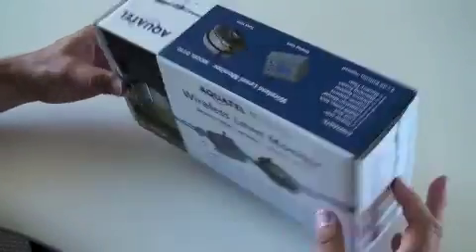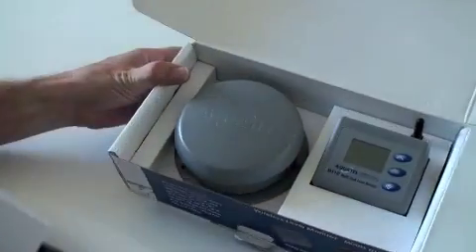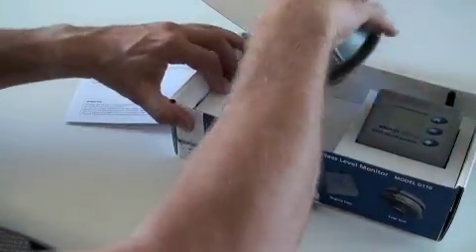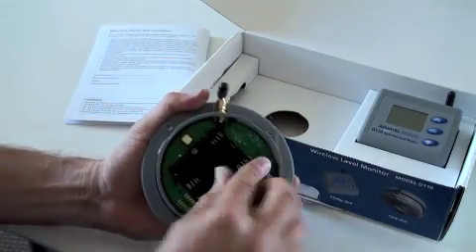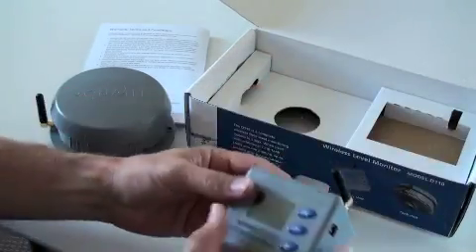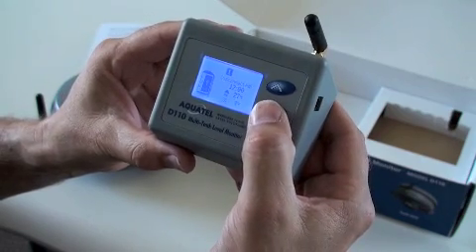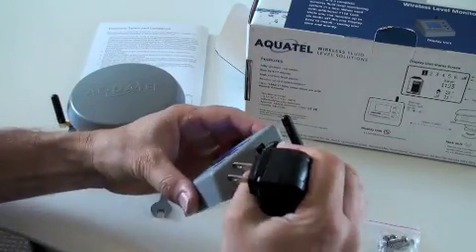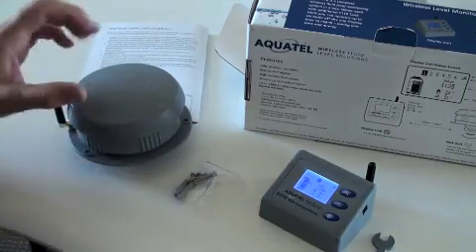Aquatel D110 Wireless Level Controller Product Overview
Aquatel wireless level controller wirelessly monitors fluid level in your tank without wires. This system is completely battery powered. See water level in your tank, cistern or septic system without leaving your house.